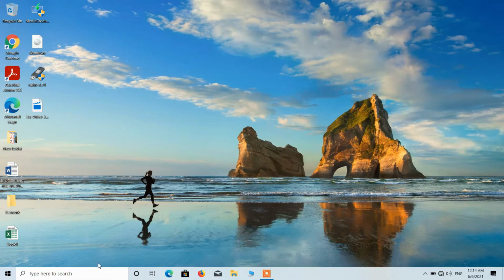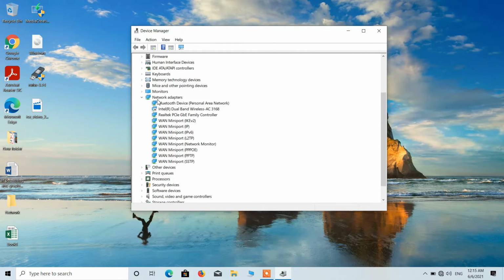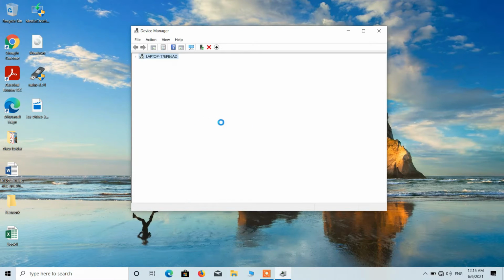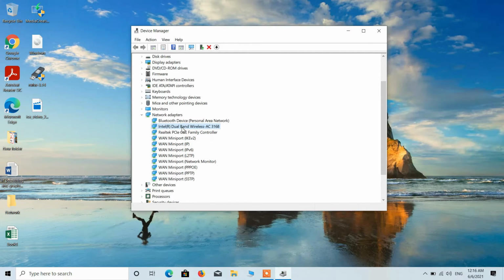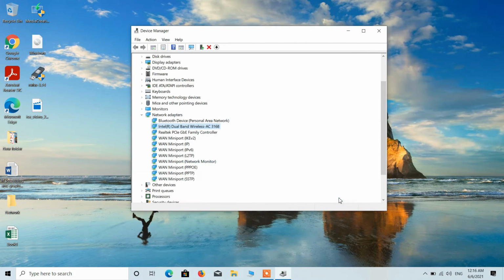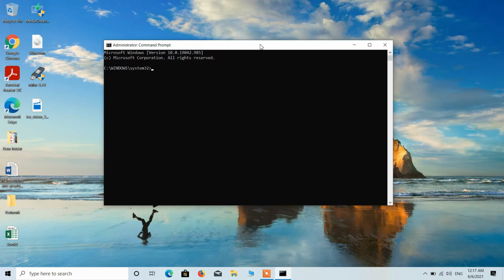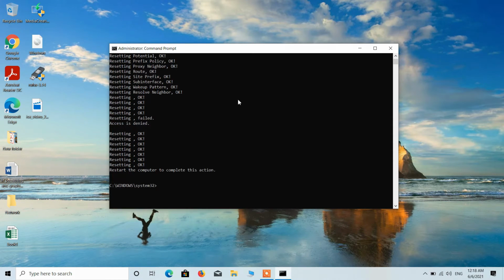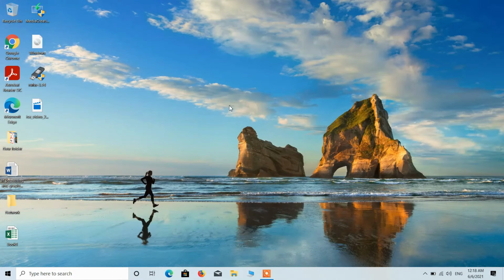No connections are available windows 10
In this video you will learn how to fix no connections are available in windows 10.